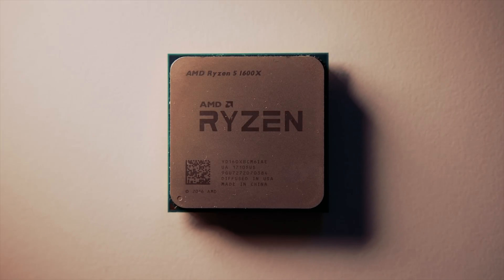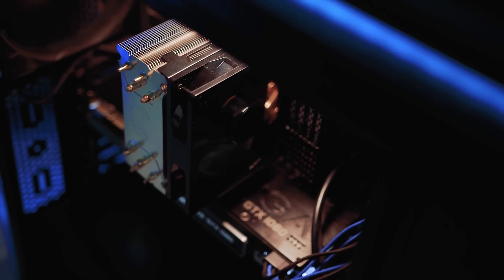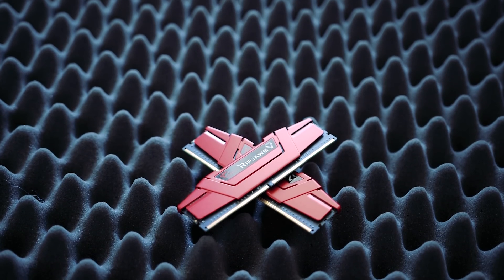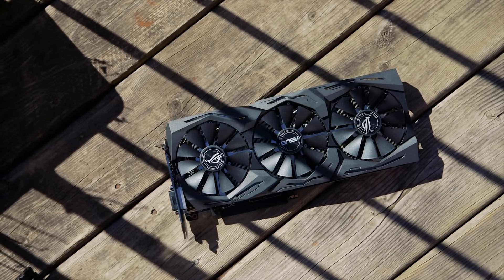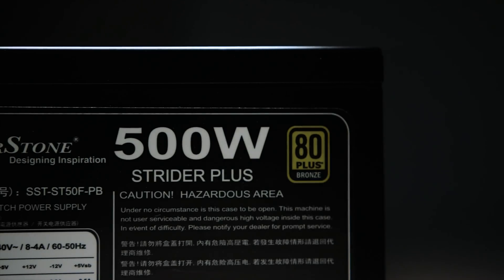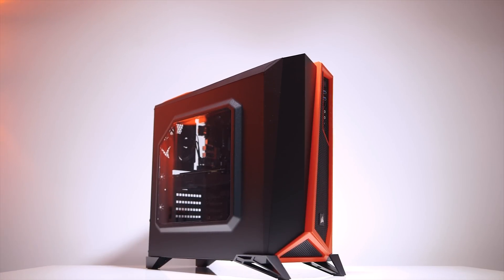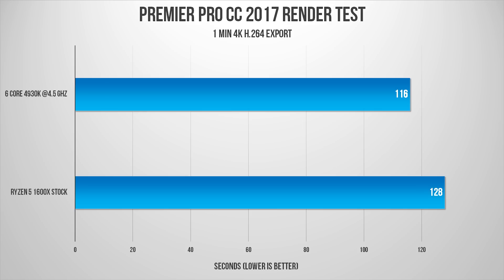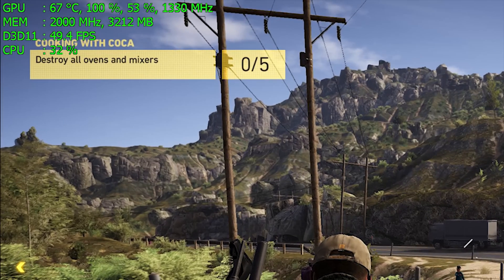Building a RYZEN 5 1600X Gaming PC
We build our first RYZEN 5 gaming PC with the 1600X & RX 480. Let's see how it plays!

RYZEN 5 1600X
RYZEN 5 1600 (w/ cooler)
ASUS B350-PLUS Motherboard
ASUS STRIX RX 480
RipJaws 16GB DDR4
Toshiba OCZ 240GB SSD
WD 4TB Blue
Corsair SPEC Alpha (black/red)
Phanteks P400s TG
Silverstone 500W Strider PLUS

Shingo Nakamura - Crystallum (Original Mix)
Sam Davies - Cosmos [Silk Music]